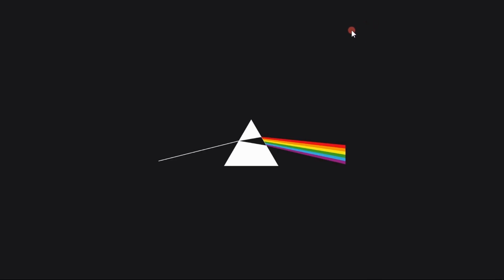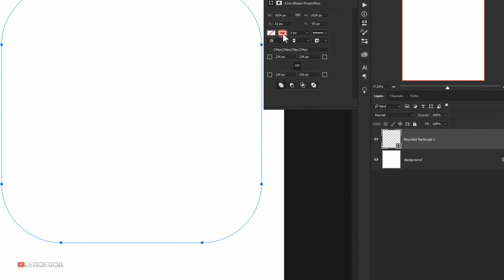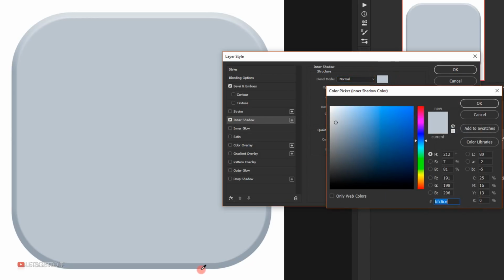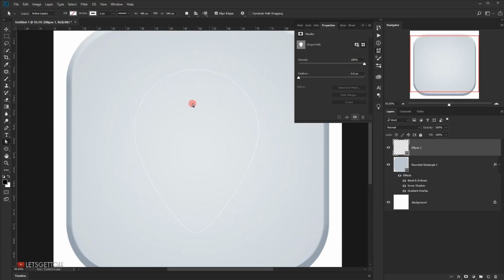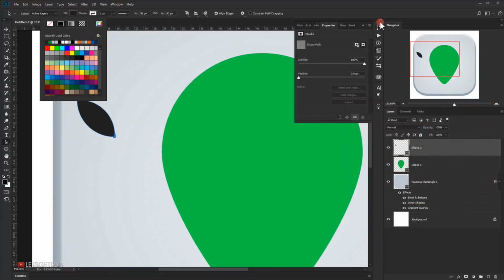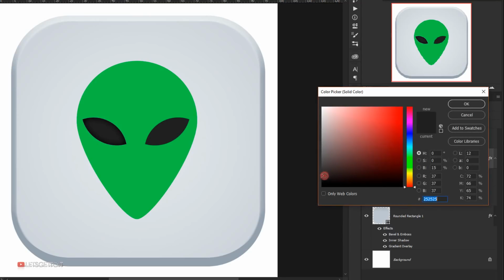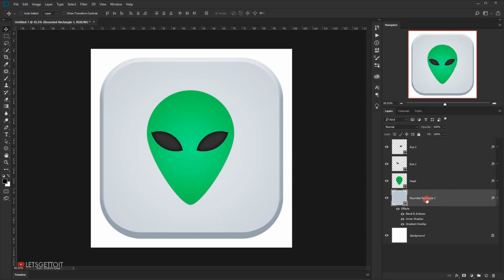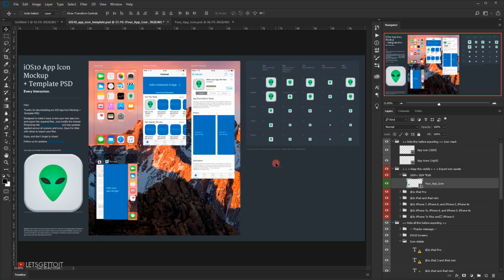How To Make an App Icon For iOS (iPhone) in Photoshop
A good memorable app icon can have a huge impact on the popularity and success of an app, so in this tutorial we'll see how to make a cool and simple app icon for an Alien game application using Adobe Photoshop CC 2018.

Song:
Buddha by Kontekst